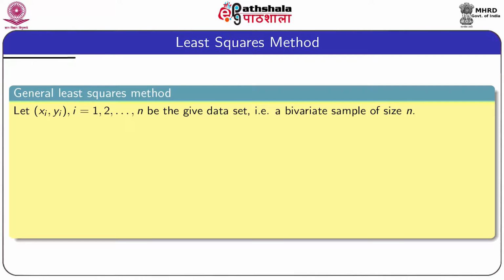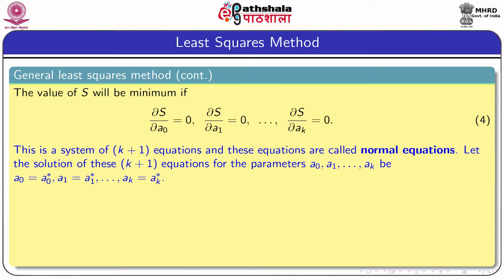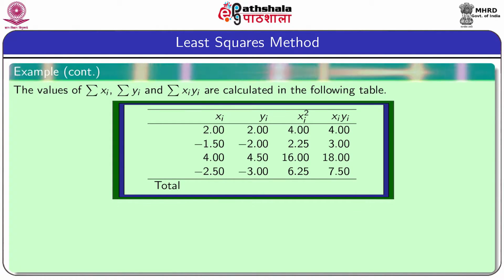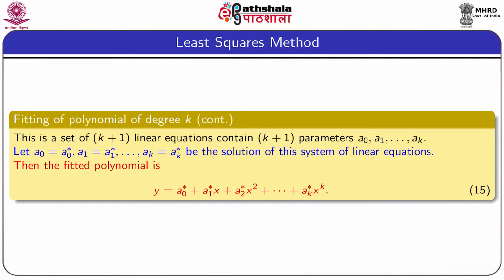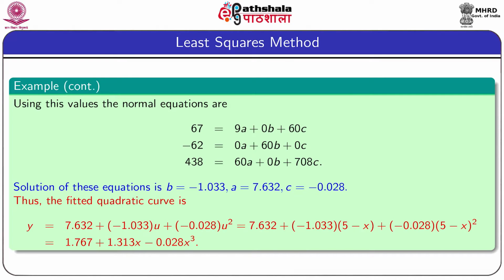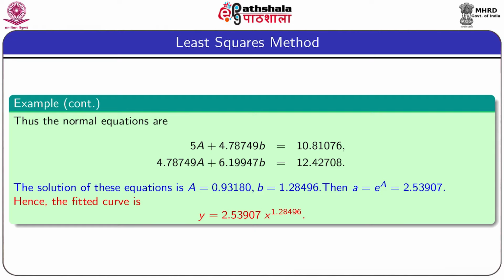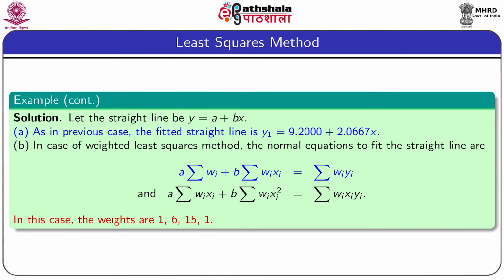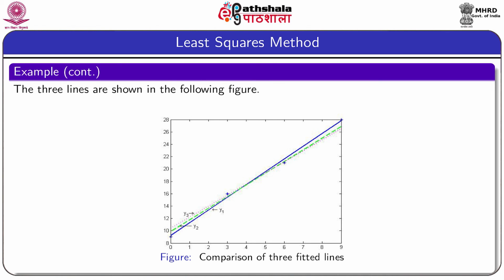Ch 3 Mod 1